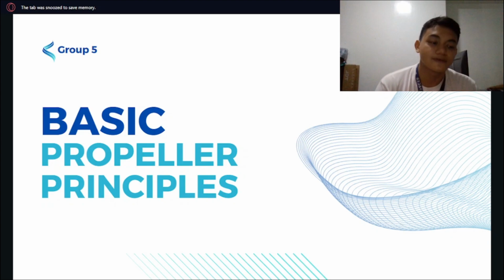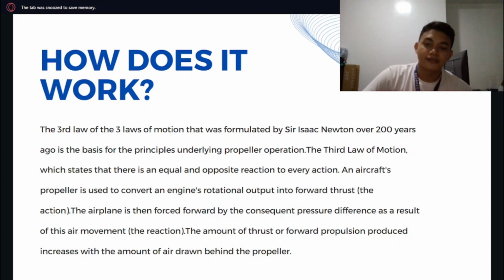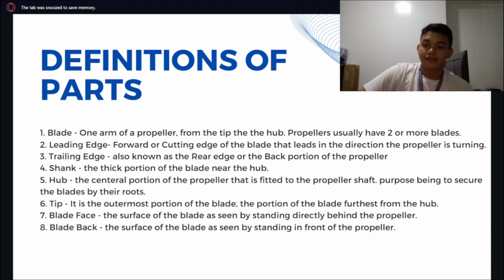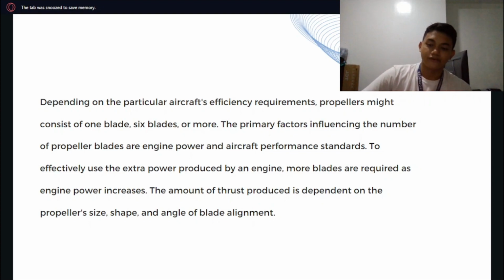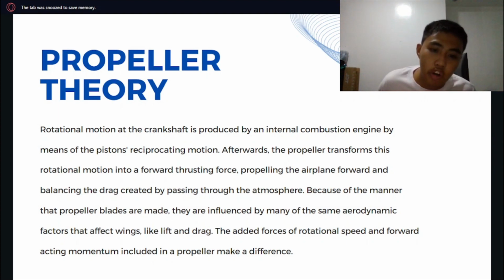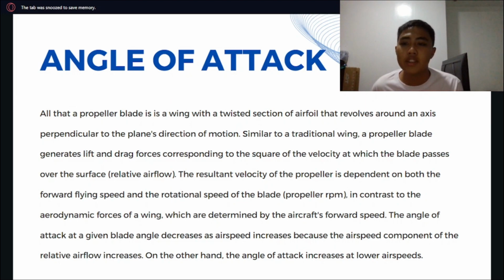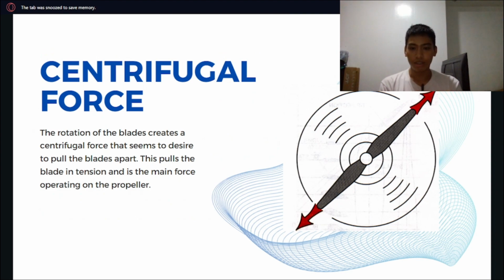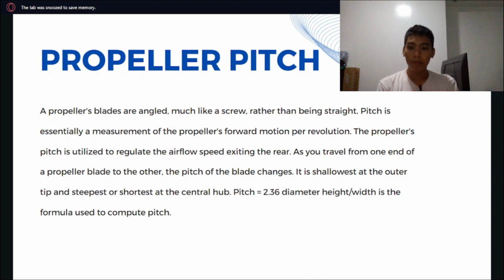Alorro,Eslit,Montesclaros TTh 1 2,group 5